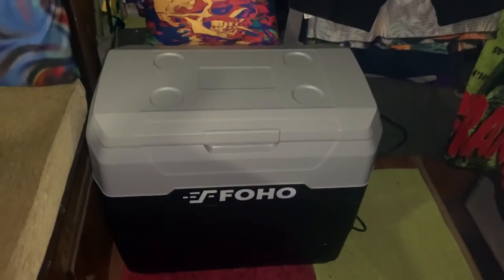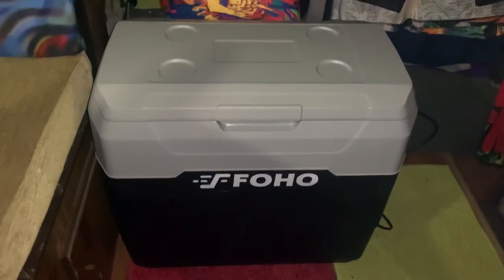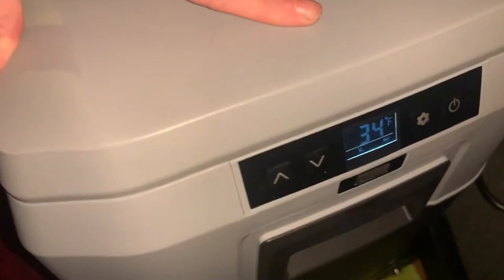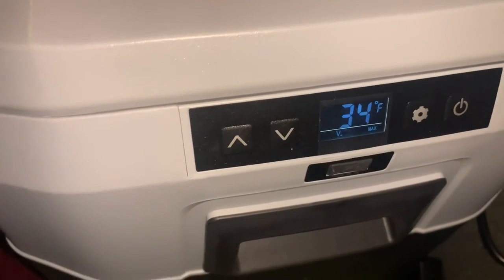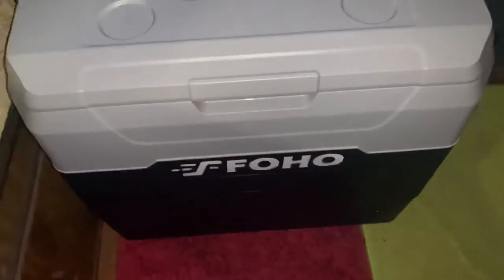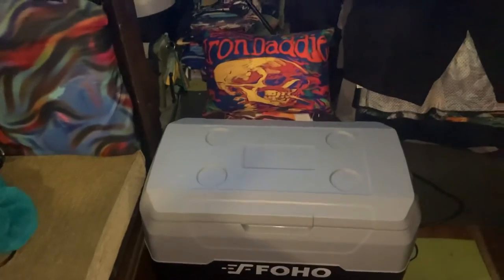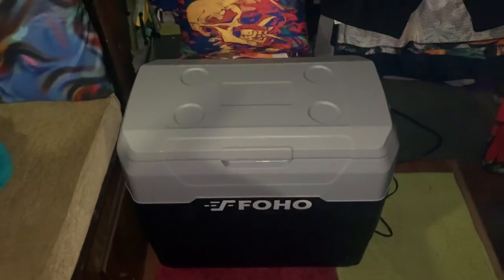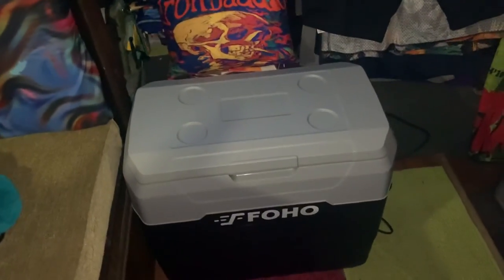FOHO Cooler/Freezer Short review.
Very well-made, 52 quart, 85° to 35° relatively quickly. Not very heavy, easy to carry, You can use the handle and it has wheels on the bottom. I’ve recently started living in my vintage 1976 Winnebago, This cooler will help me out tremendously. It’s a very decent Cooler! I’m very happy with my purchase.